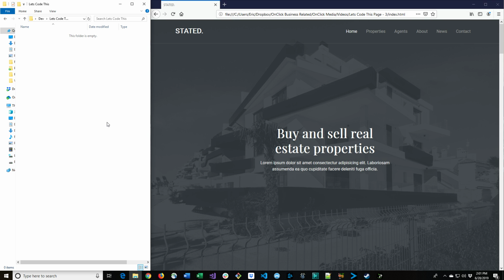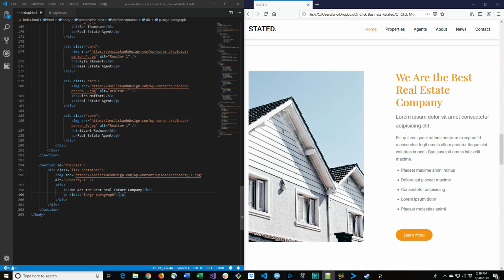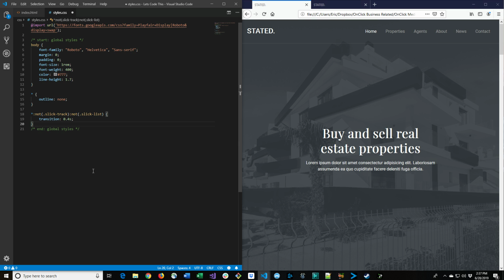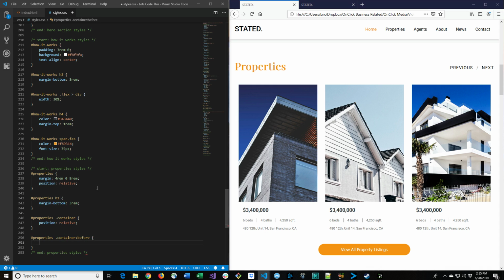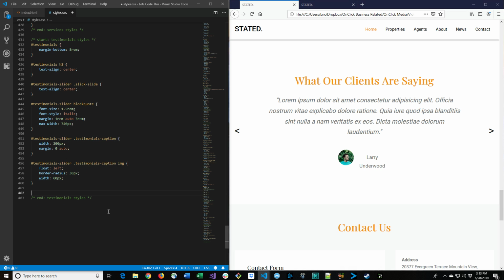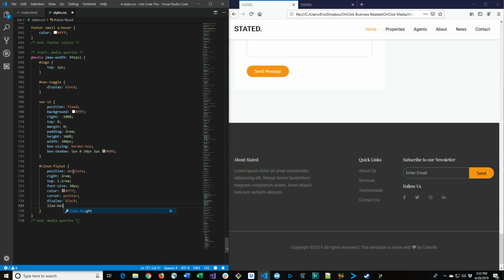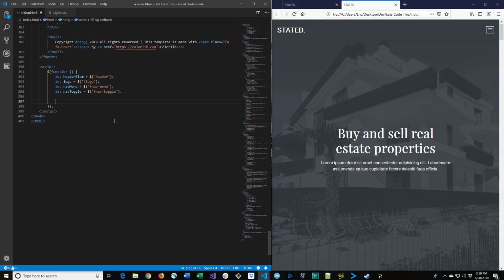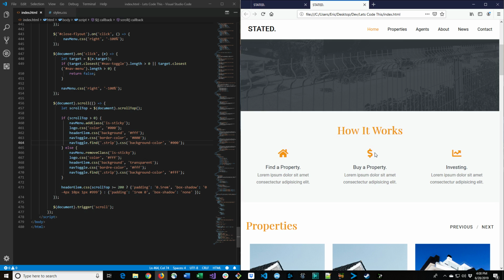How to Build a Real Estate Web Page - HTML5, CSS3, JavaScript Tutorial!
In this video tutorial we will be building a Real Estate themed web page from scratch.  We will be writing all of the HTML, CSS and JavaScript ourselves.  We will be leveraging the jQuery library, along with the Slick Slider plugin to create the carousels on the page.  We will also be using a few custom Google Fonts and using Font Awesome for some of the simpler icons on the page.

BTC: 322hR9ZeDEBd5nrJyBLi46w4HjsJBPhyCk
ETH: 0x168ACCA9165C7f8d8Ba8E3B620BaE305a4324E24
BCH: qrlpwysqnyv4h5rk80qfk9dyfnr2xgkzrctk5vkspn
LTC: MWTB99VF5S7o7tXdpZzayGp9pJR2zpbVf4

Bug Fix
The $(document).on('click'. event is preventing the nav links from working as expected. I have updated the code in the codepen link below to fix the bug. Please refer to that for the fully working web page. Thanks!

Here is a link to a complete codepen with all of the working code:

Also, this is a free template designed by Colorlib, and I have pulled all the images for the site from the Colorlib template.  to see all of their free templates.